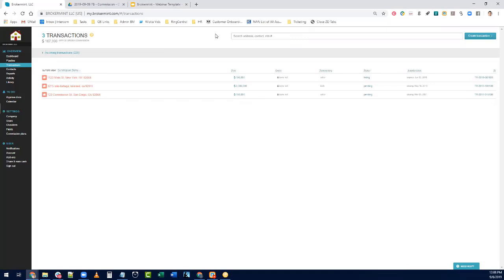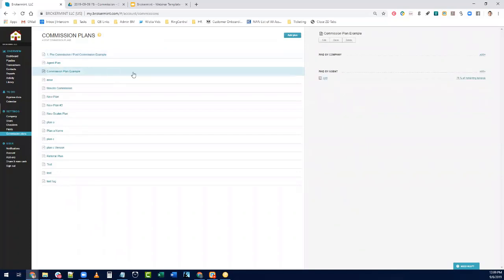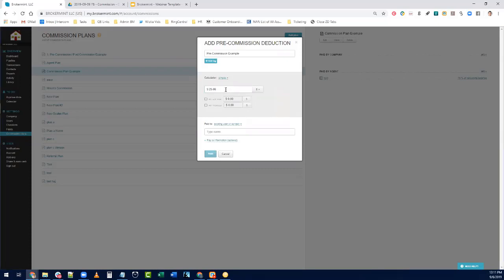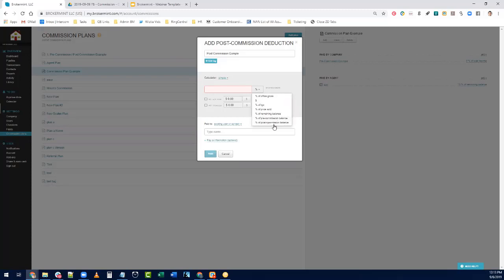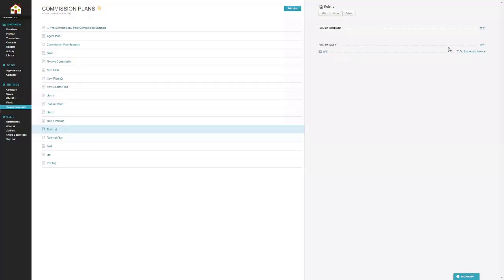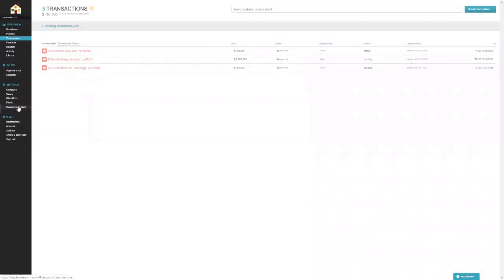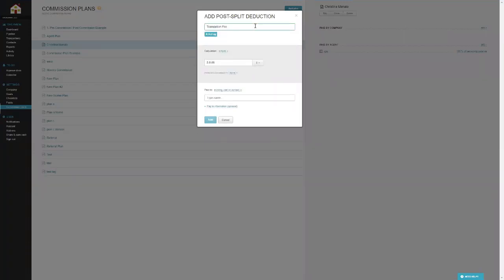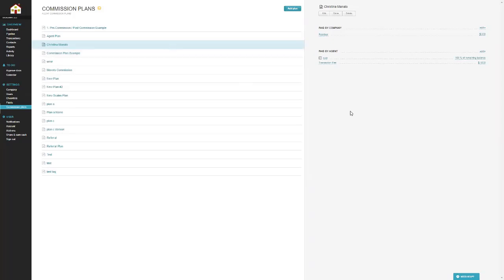Q3 Commission Plan Updates - Automated Brokerage Commisisons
Our inaugural Facebook Live event was hosted to show off our new Commission Plan updates! You can now:
Automate pre & post commission deductions
Automate Company deductions